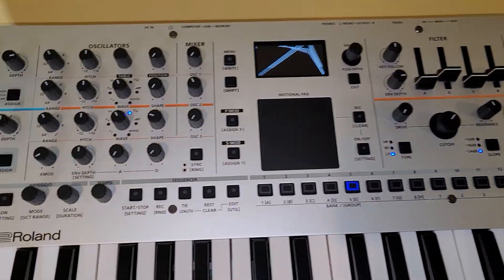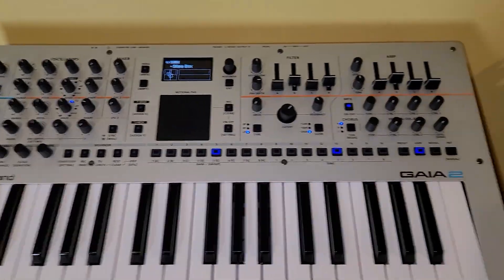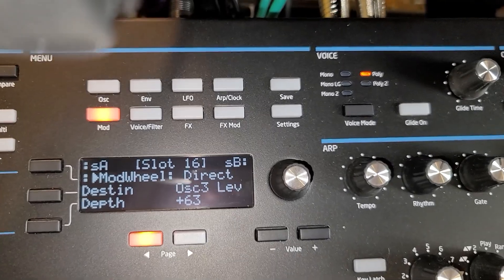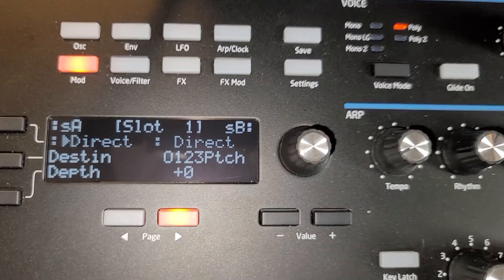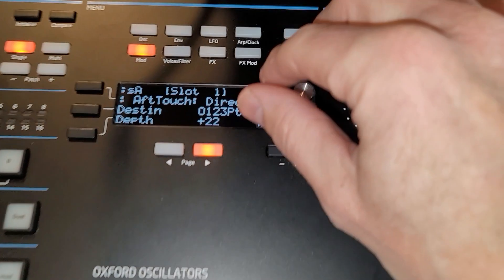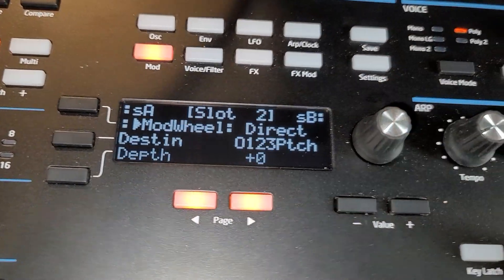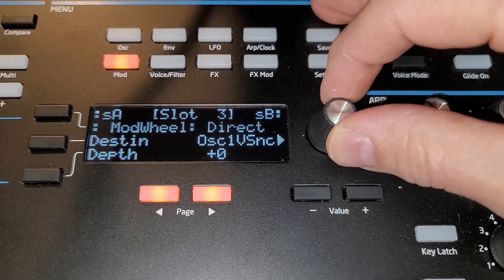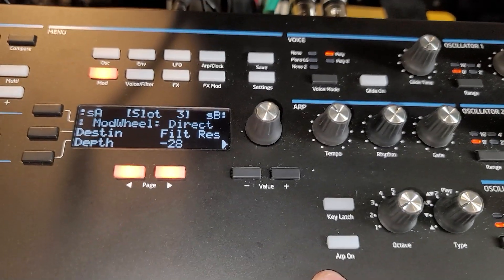Modulation and the Mod Matrix: Everything You Need To Know - And Why Should You Care?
In this introduction to modulation, I demonstrate how modulation used to work on synths from the early 1980's, then move forward to today's modern digital synths with complex mod matrix systems, that allow for incredibly complex and evolving sounds.

0:00 Intro
0:36 Roland SH-101 Modulation
2:07 Korg Polysix Modulation
3:26 Roland GAIA 2 Modulation
4:12 Arturia Microfreak Mod Matrix
6:14 Novation Summit Mod Matrix
8:58 ASM Hydrasynth Mod Matrix